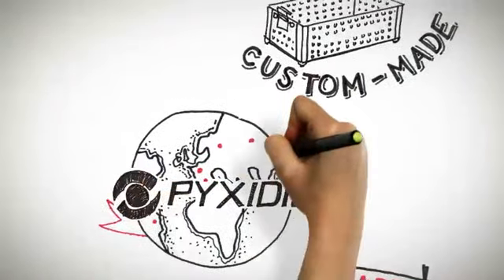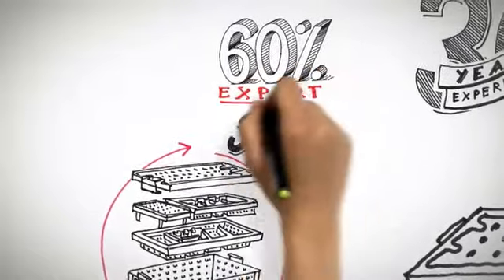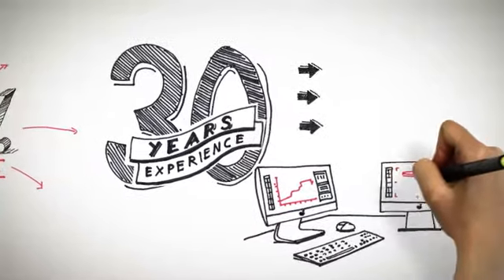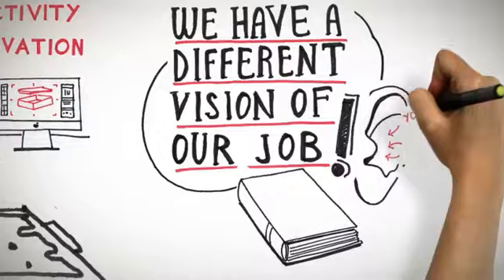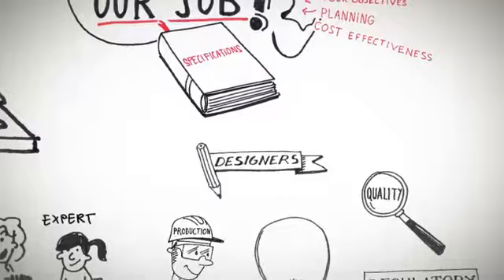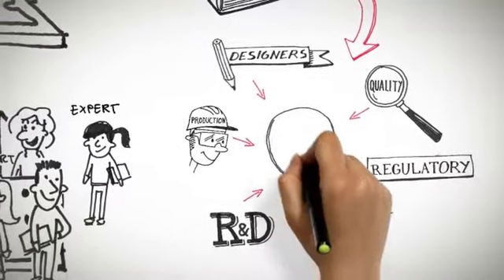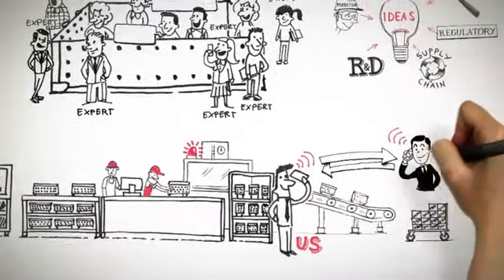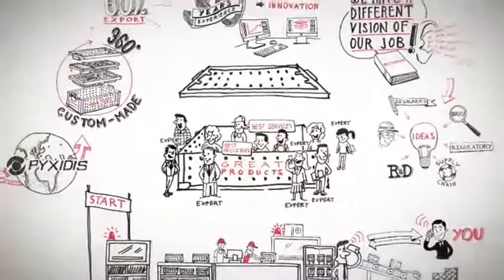Pyxidis Expertise Never Lies